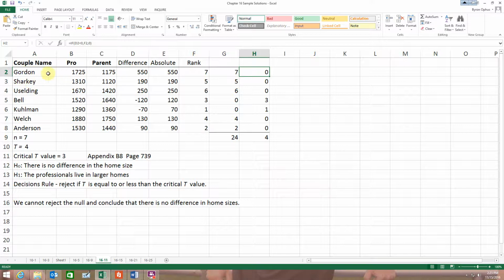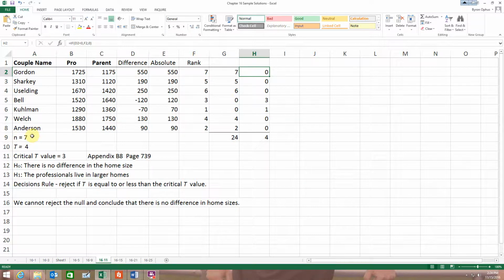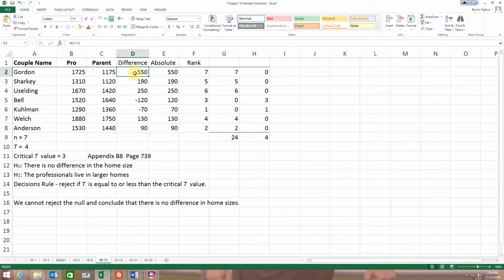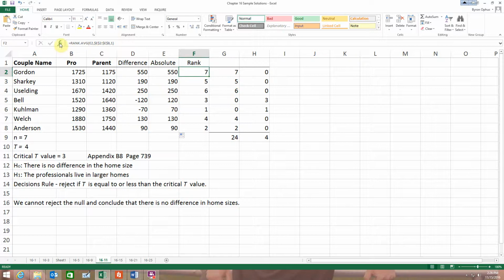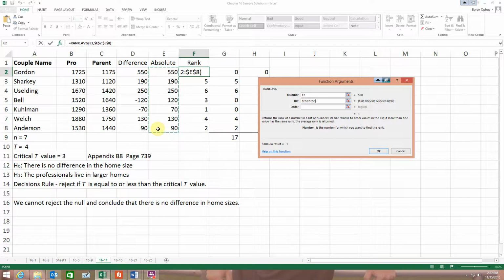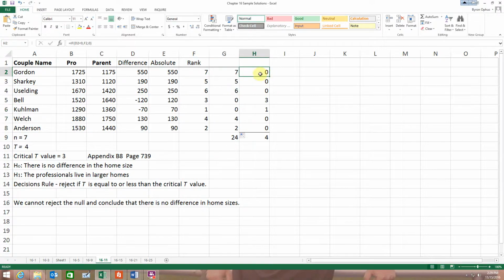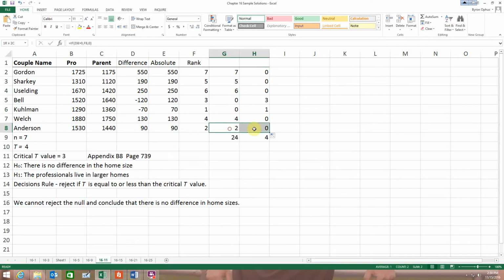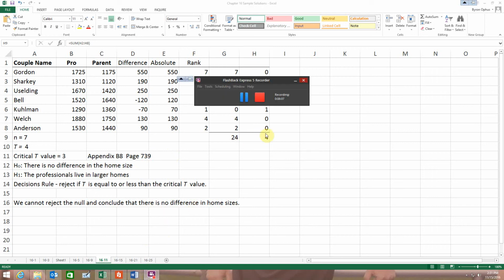16 12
Description